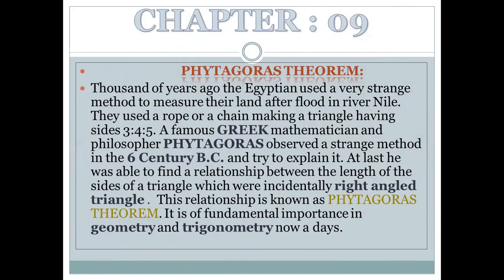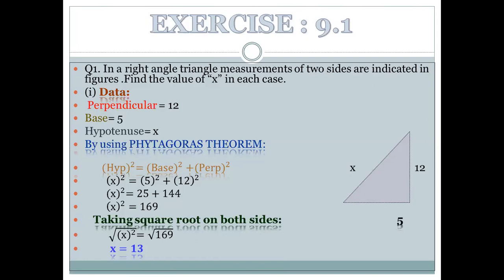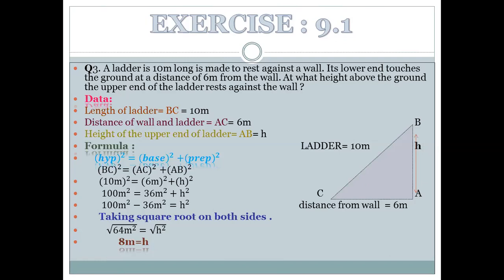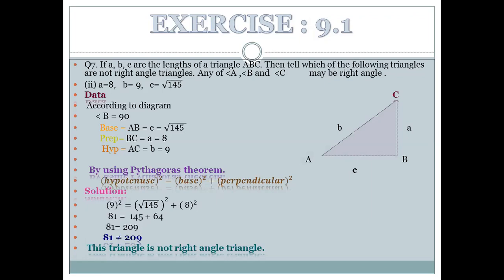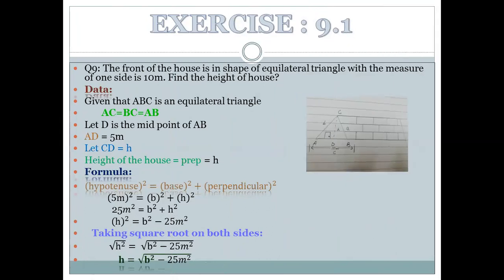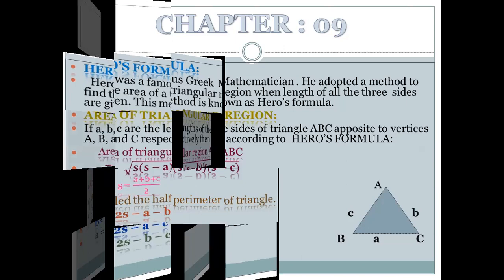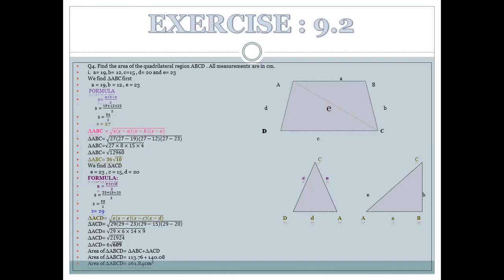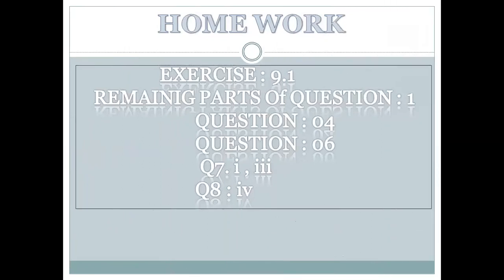Grade 8 Math 16